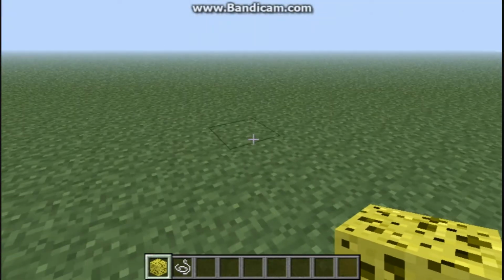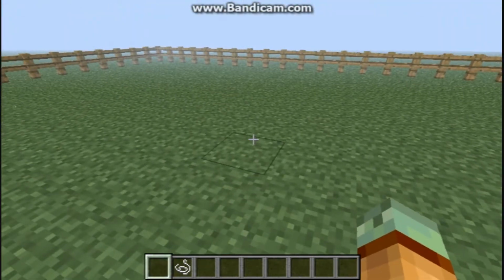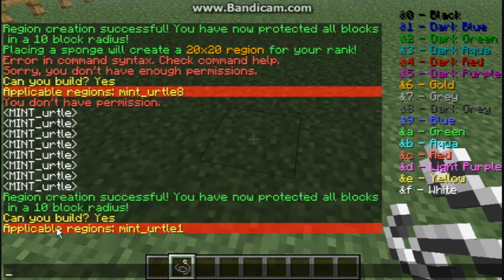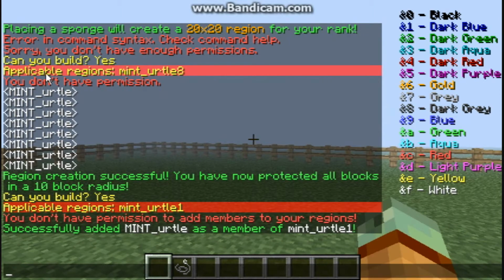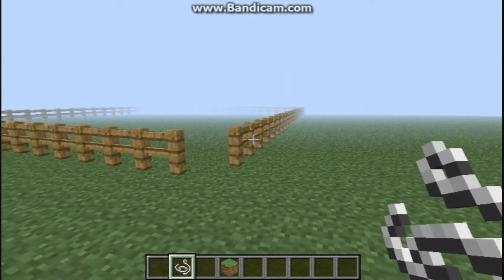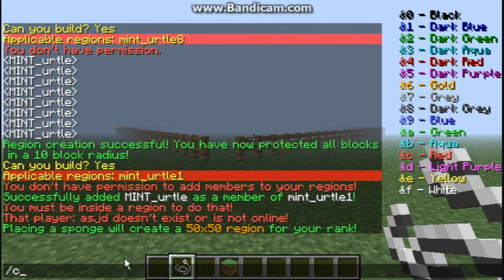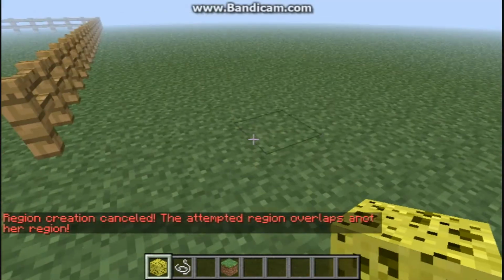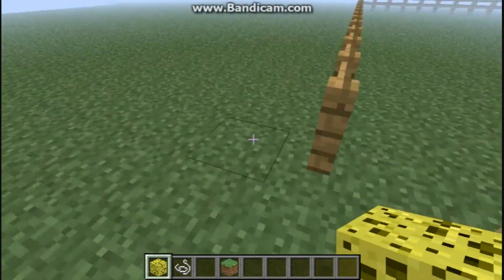OddysseyGaming Tutorial - How to claim/protect regions of land!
Hey Oddyssey Gamers! I've put together a tutorial on region-protection for the OddysseyGaming Minecraft Server. The code for this was made by me, iMint.